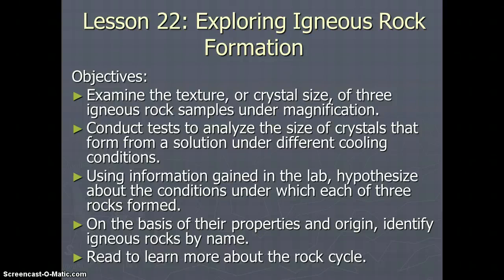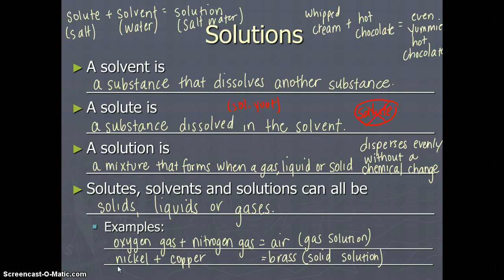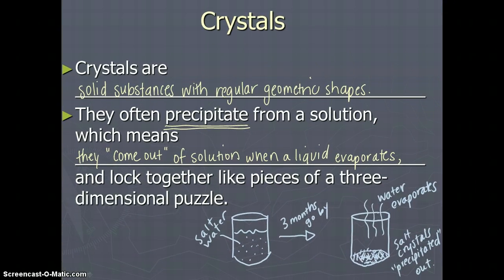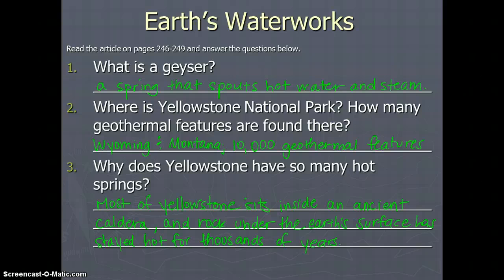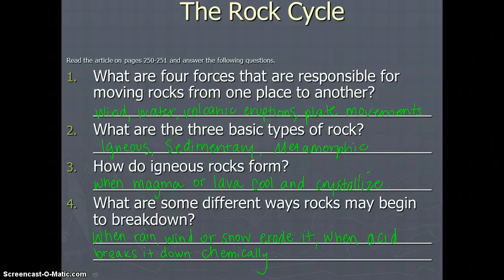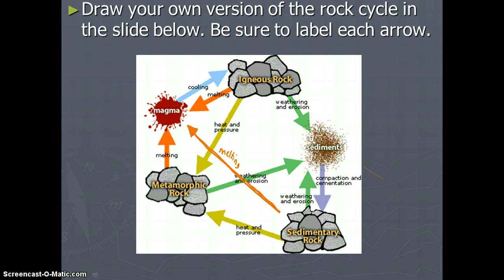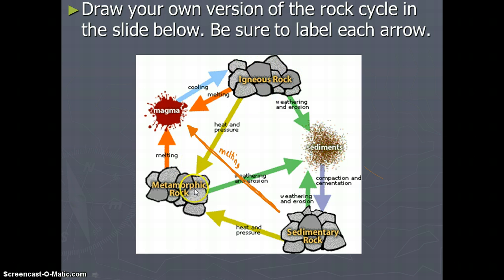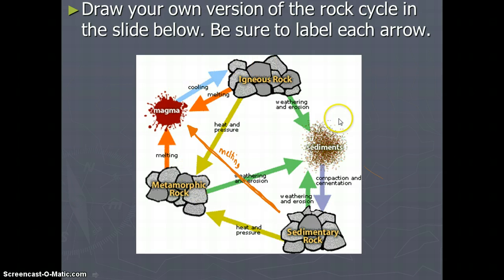Volcanoes Lesson 22 Screencast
Volcanoes Lesson 22 Slides